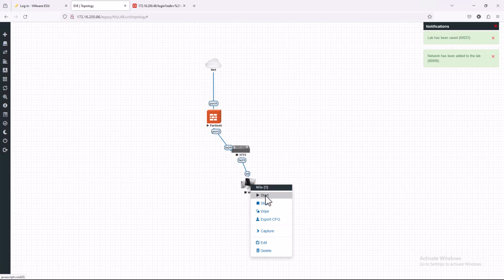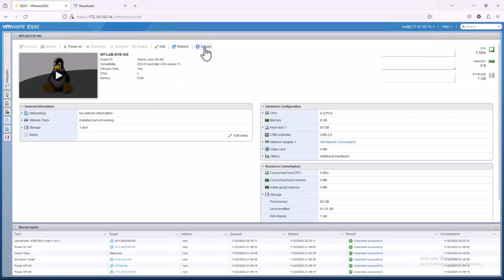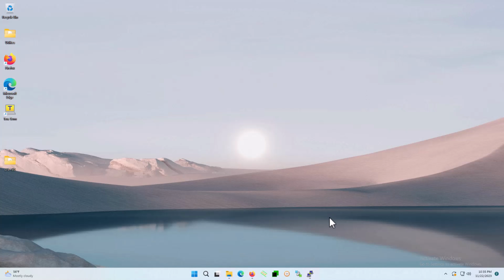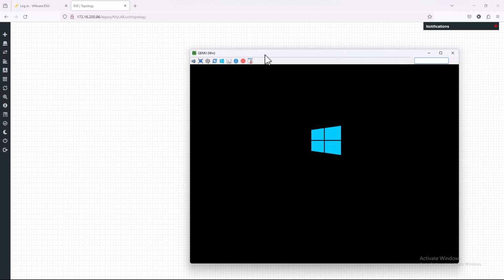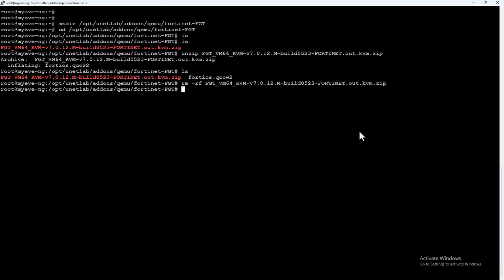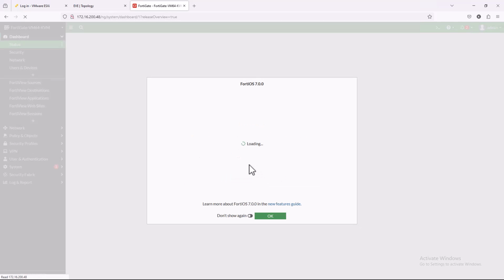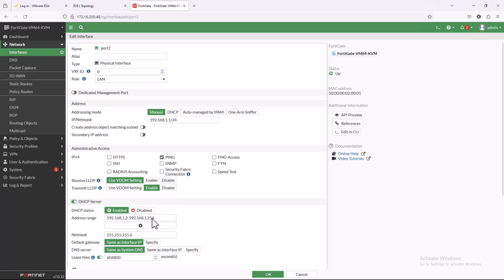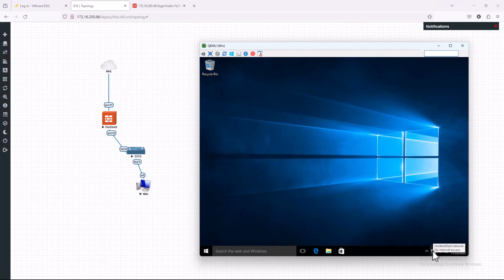Create your own Network LAB with EVE-NG step by step | REAL INTERNET CONNECTION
EVE-NG (Emulated Virtual Environment - Next Generation) is a network emulation software that allows users to create virtual networks for testing and learning purposes. It provides a platform for emulating complex network scenarios by running virtual routers, switches, and other network devices.

3:05 Download EVE-NG OVF file
6:15 Upload OVF file to ESXi host
10:00 Initial Configuration of EVE-NG Server
15:00 Setup Windows 10 Node
19:00 Windows 10 Node on the Topology
27:00 Setup FortiGate Firewall
30:30 Setup Cisco Switch

How to Use FortiGate Firewall Antivirus to Safeguard Your Network from Threats? (Step by Step Guide)